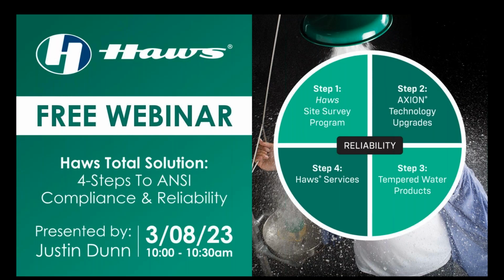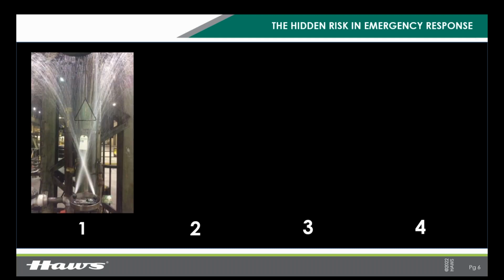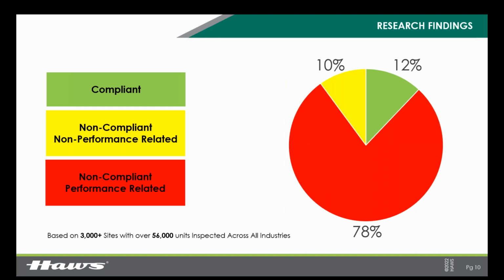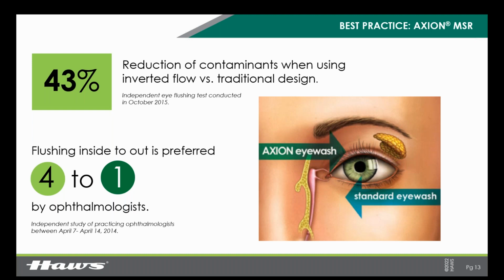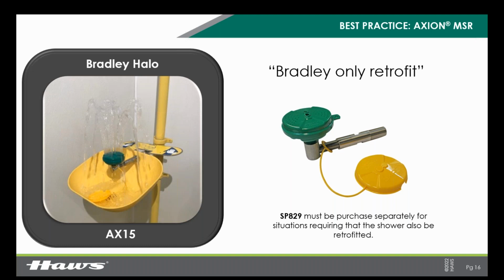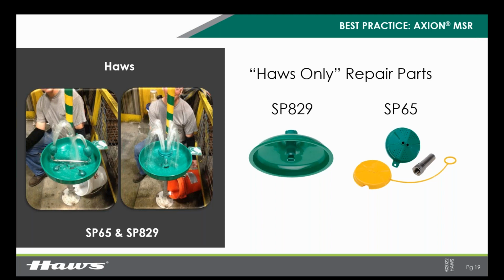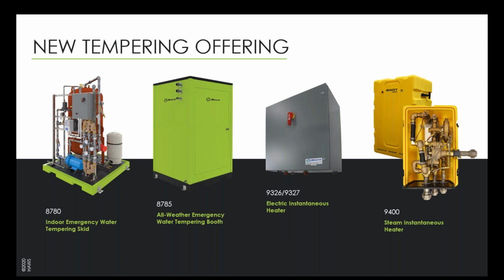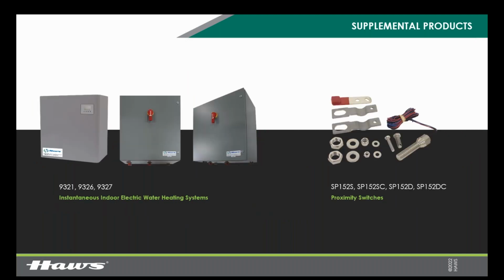Haws Total Solution: 4-Steps To ANSI Compliance & Reliability